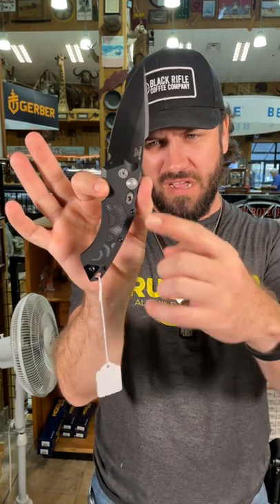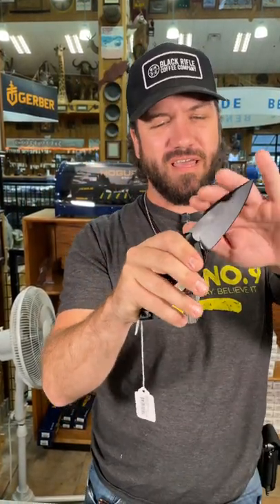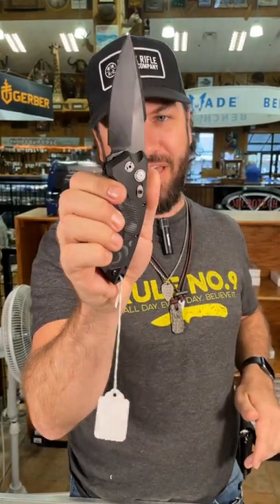HOGUE EX-A05 BLACK SPEAR POINT AUTO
Direct from Hogue,

"Made in America by American craftsmen, a Hogue knife at your side is a trusted and reliable companion. Hogue Knives combine old-world craftsmanship with real world applications."